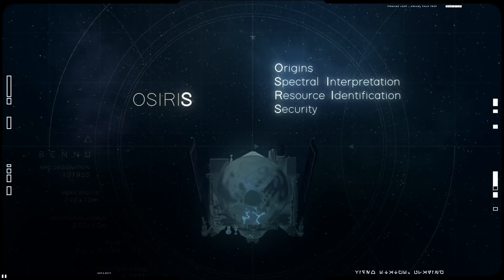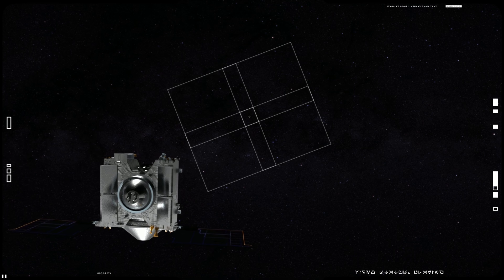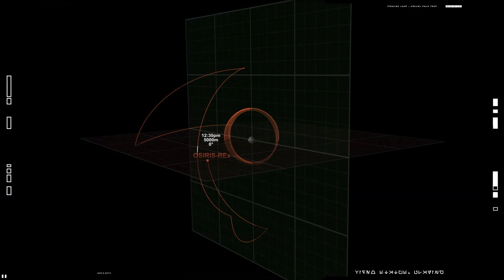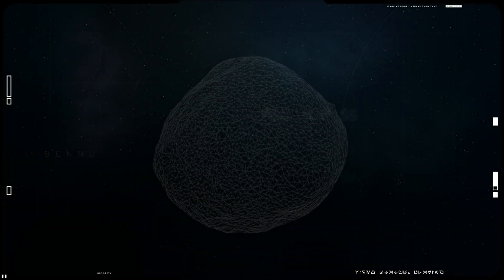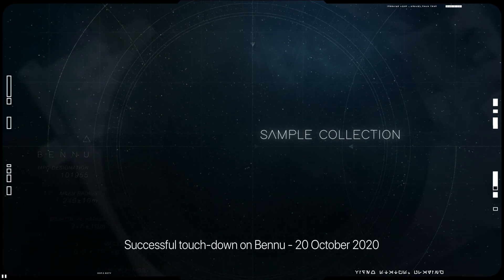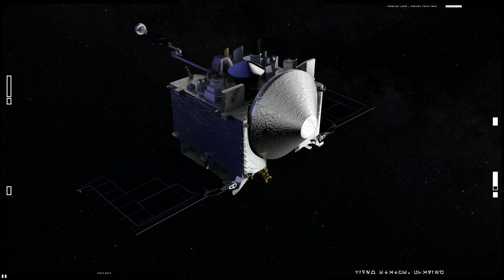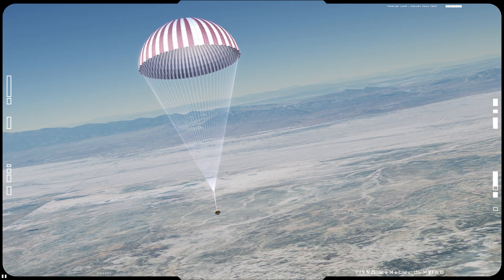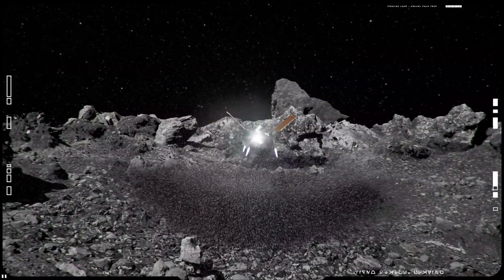OSIRIS-REX's - Full TIMELINE Of Asteroid BENNU Sample Return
How OSIRIS-Rex Took Samples Of BENNU Asteroid - Timeline

On October 20, 2020, NASA’s OSIRIS-REx spacecraft collected a sample of near-Earth asteroid Bennu. This “TAG event” revealed surprising details about Bennu’s loosely-packed surface. The spacecraft’s arm sank almost half a meter into the asteroid, far deeper than expected, confirming that Bennu’s surface is incredibly weak. During the event, OSIRIS-REx collected a handful of material and kicked up roughly six tons of loose rock. It will return its sample of Bennu to Earth on September 24, 2023.

Credit: NASA's Goddard Space Flight Center/Conceptual Image Lab/Scientific Visualization Studio